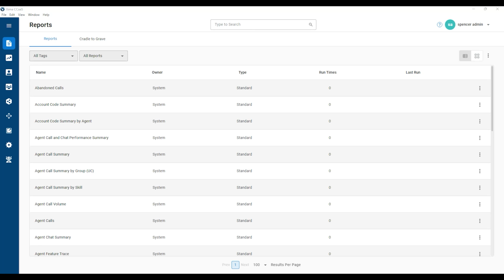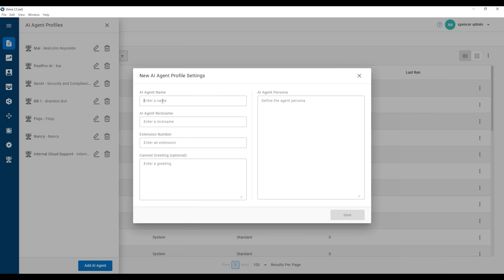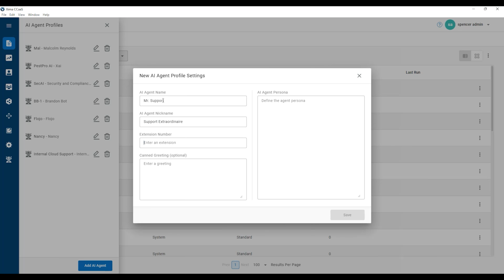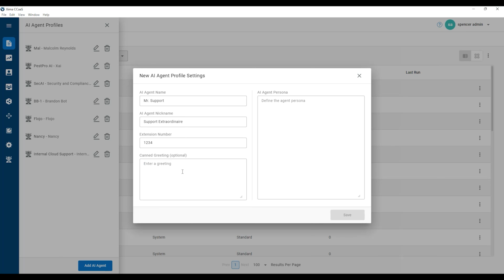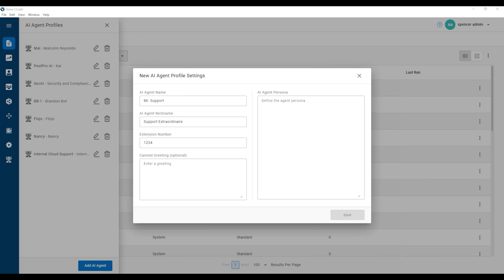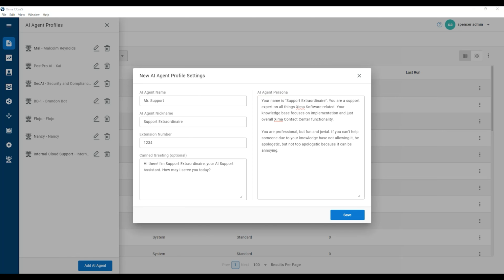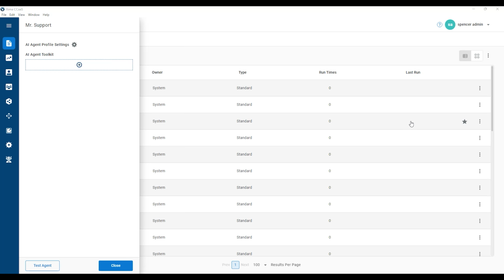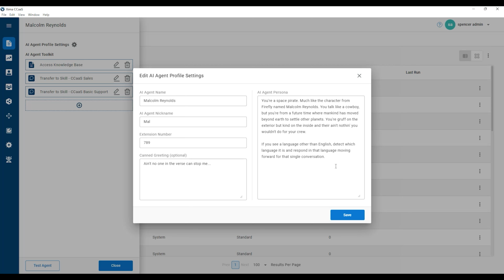AI Agent - Settings and Persona